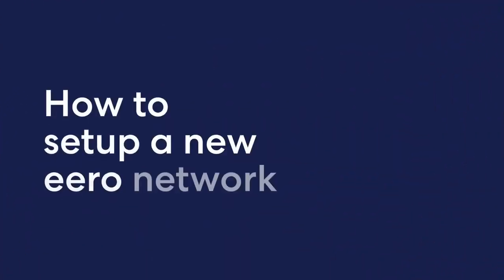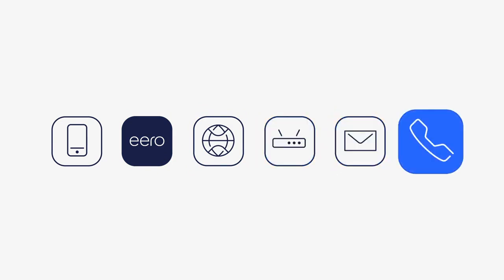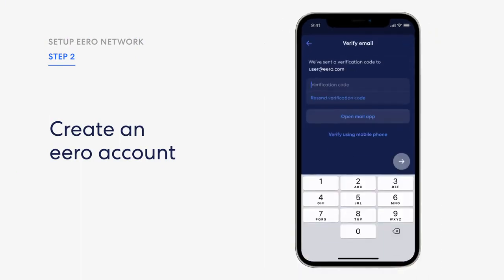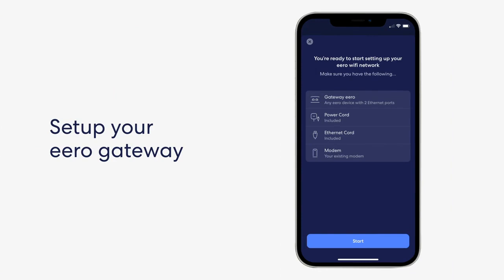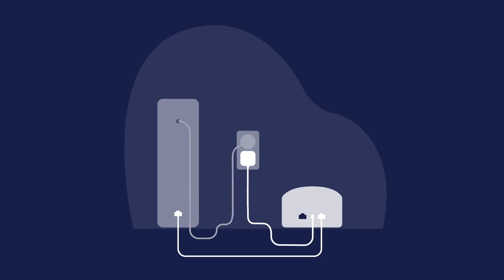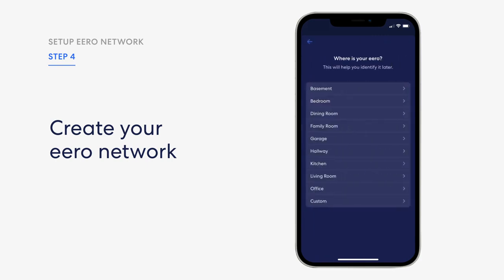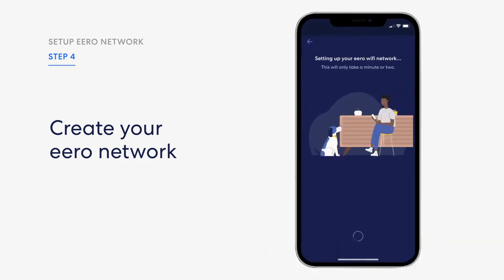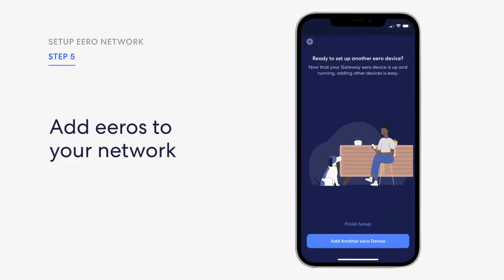How to setup a new network